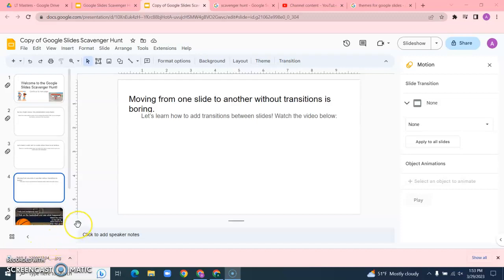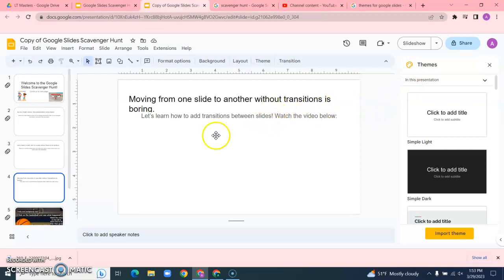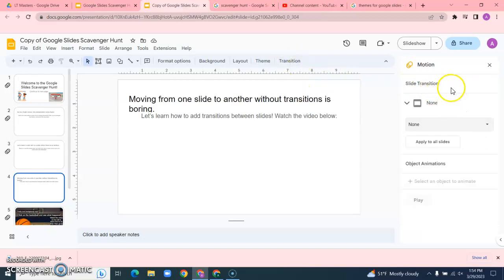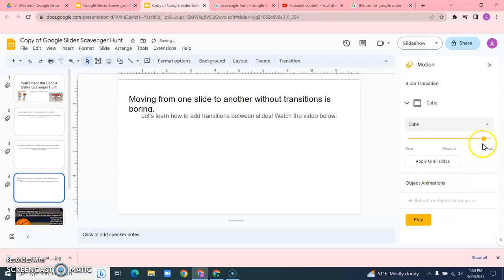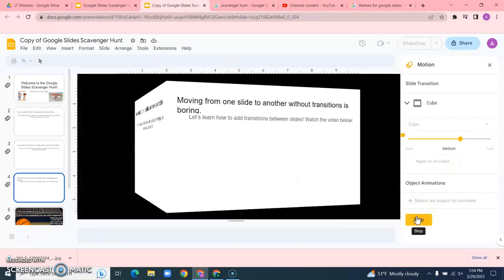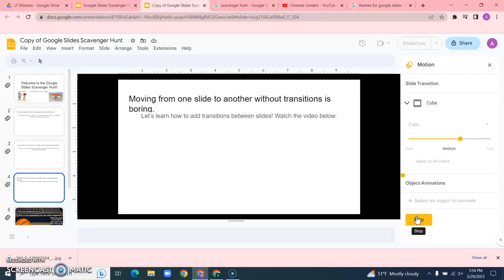Recording Slide 4